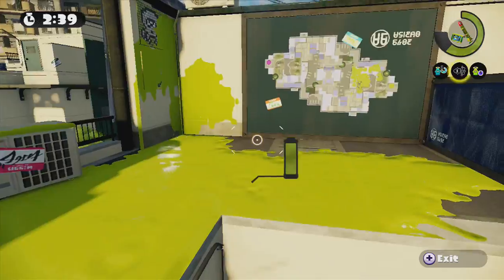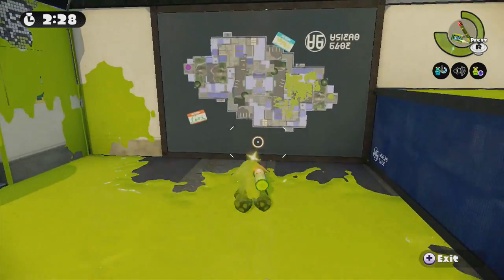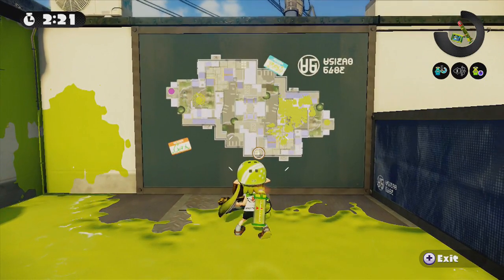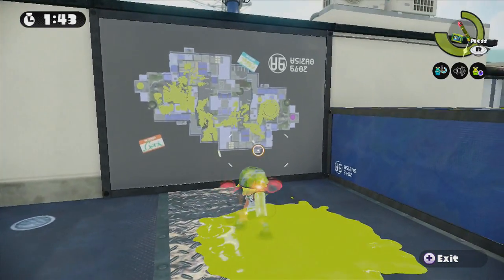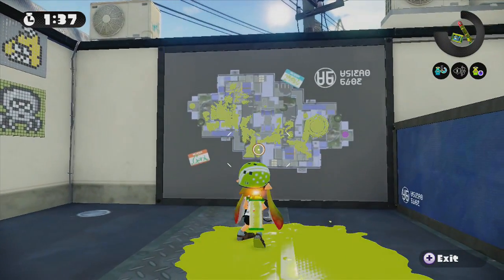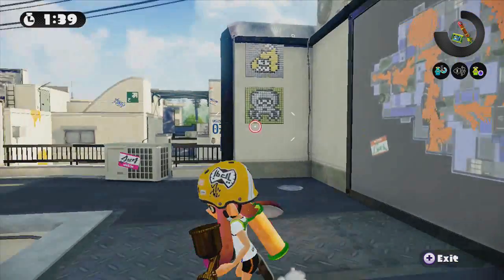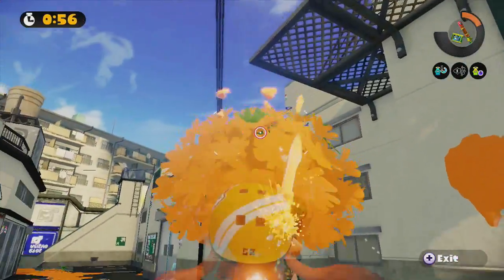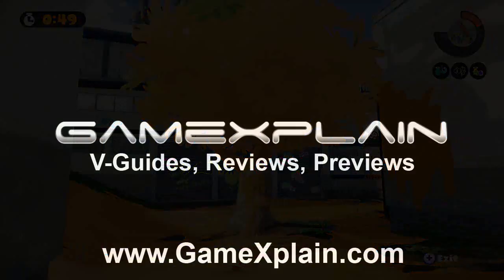Splatoon - Flounder Heights Secret Easter Eggs!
The new Flounder Heights map in Splatoon has some cool secret Easter Eggs! We show you how to find them!

Special Thanks to @doubleDD27 for the tip!